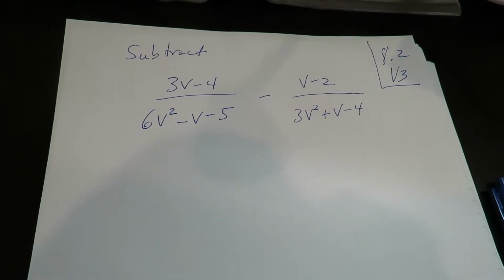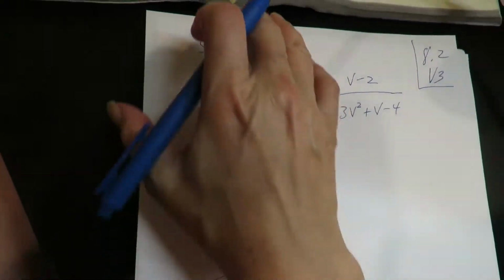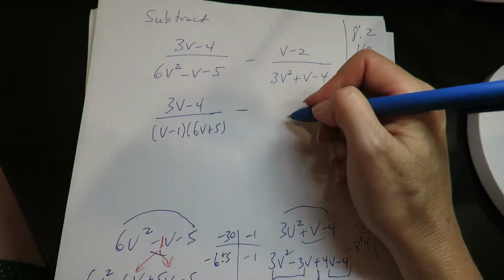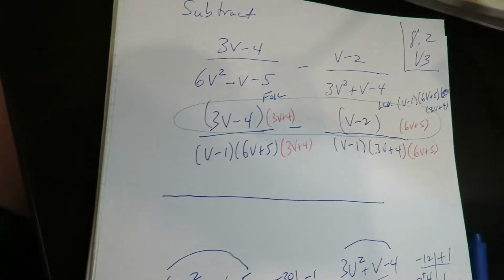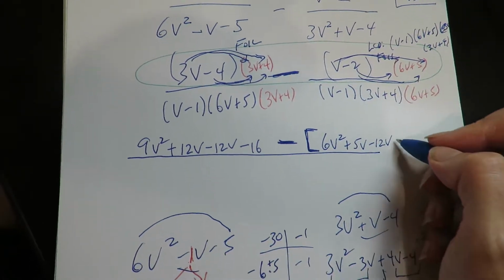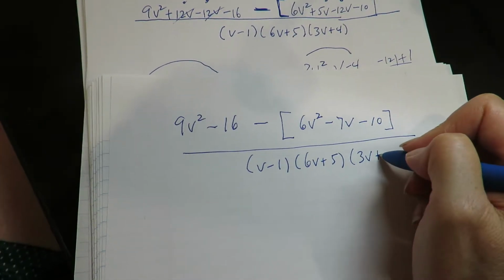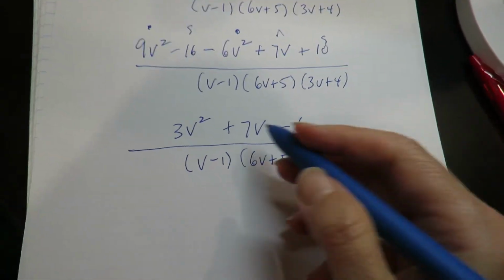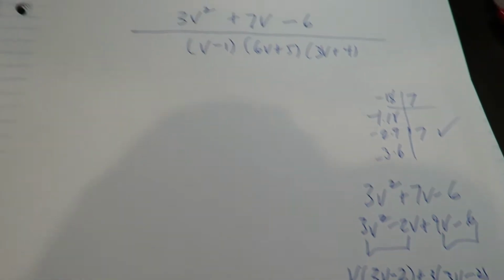(160) Section 8.2- Part 3